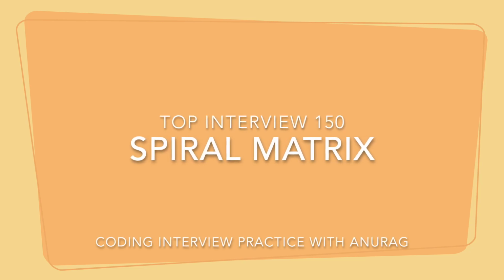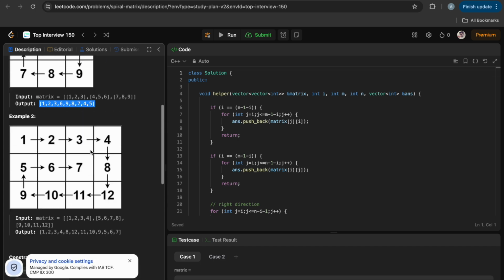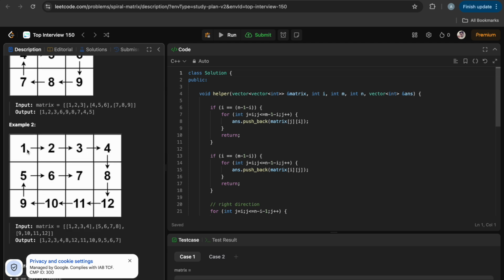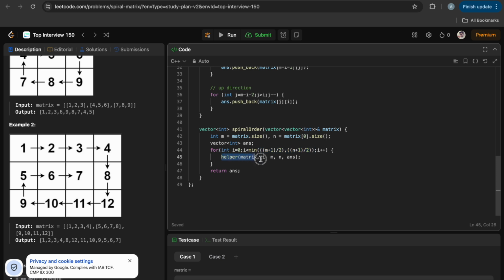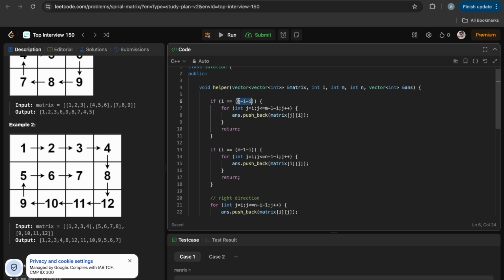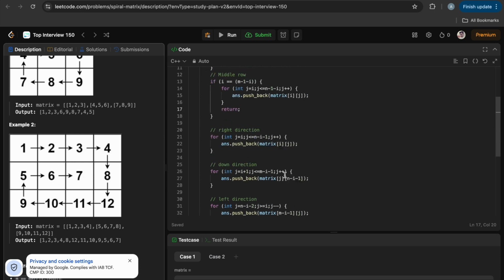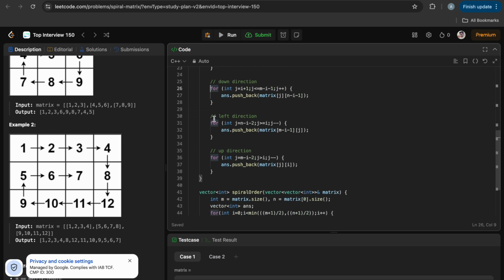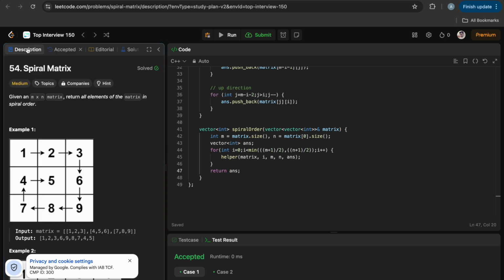Spiral Matrix | Leetcode Top Interview 150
Problem Description - Given an m x n matrix, return all elements of the matrix in spiral order.